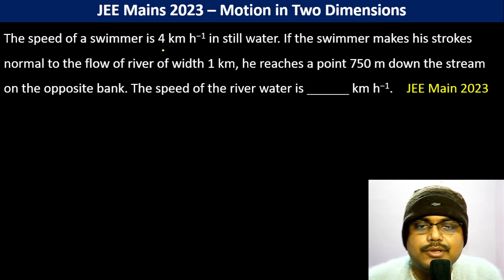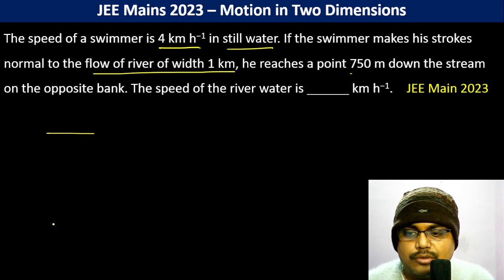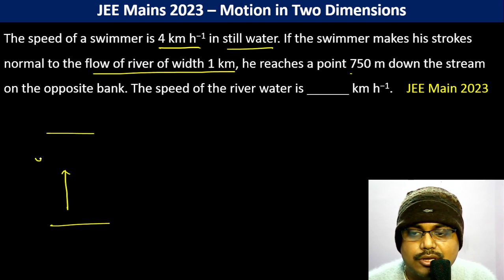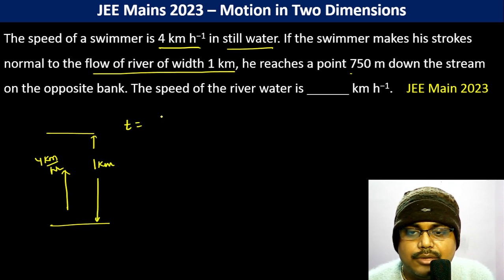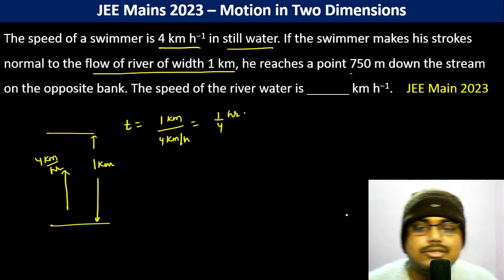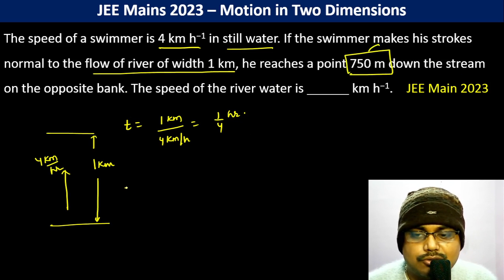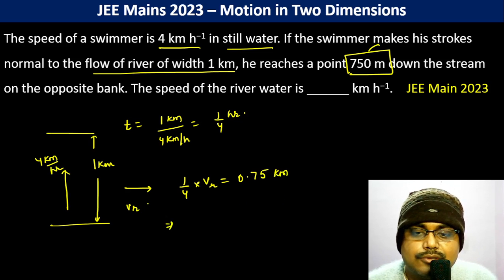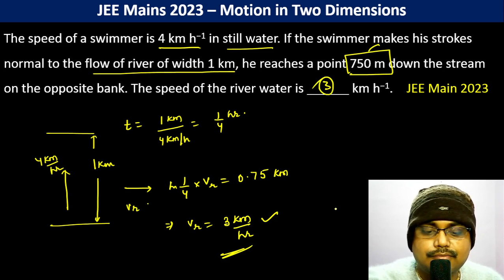The speed of a swimmer is 4 km h−1 in still water. If the swimmer makes his strokes normal to the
The speed of a swimmer is 4 km h−1 in still water. If the swimmer makes his strokes normal to the flow of river of width 1 km, he reaches a point 750 m down the stream on the opposite bank. The speed of the river water is ______ km h−1. JEE Main 2023